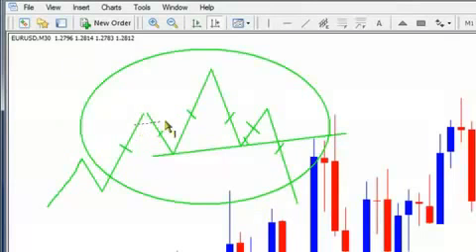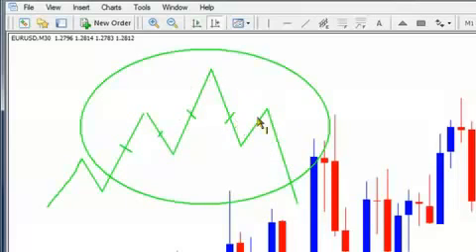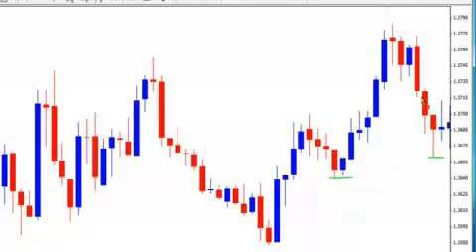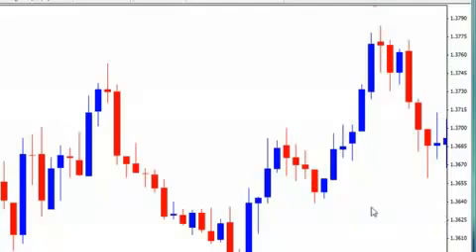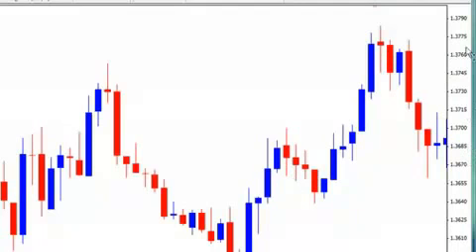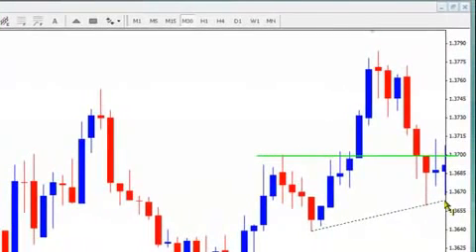Best Forex Strategy The Manakin